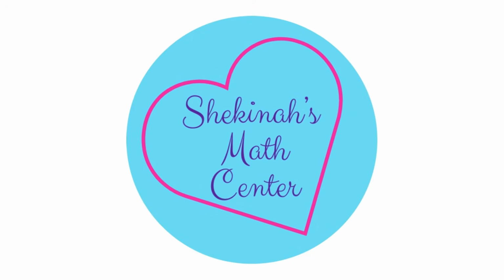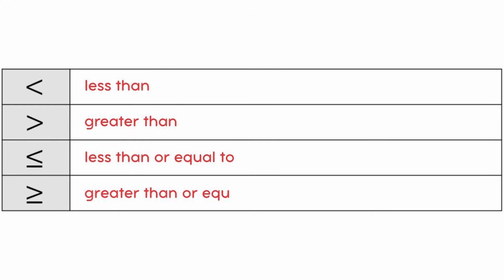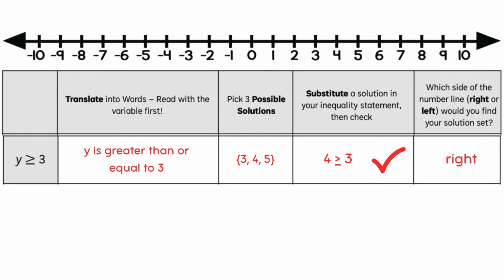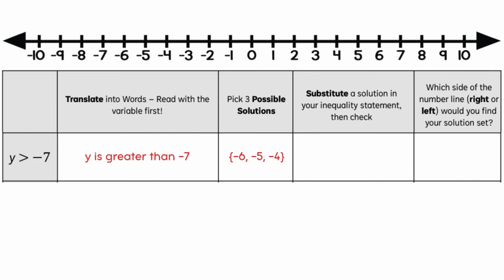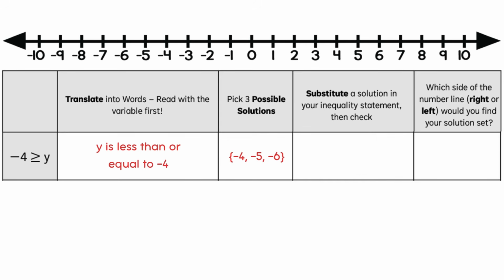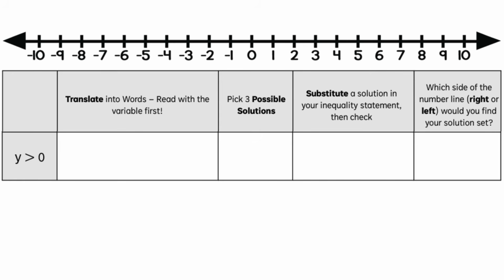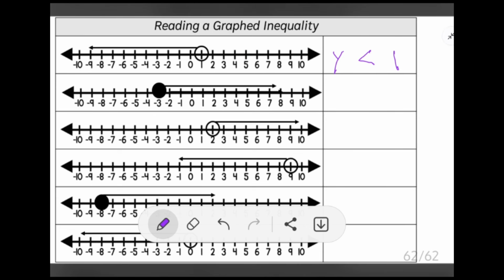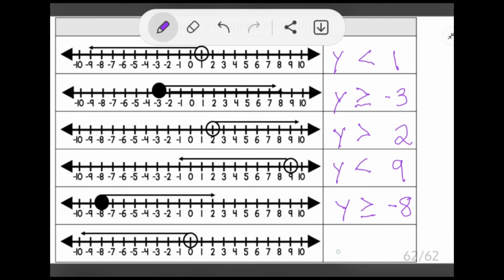Inequalities Made Easy! Writing & Graphing Step-by-Step!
A printable set of guided notes can be found on my TpT Store

Discover how to master inequalities in this easy-to-follow video! You'll learn key vocabulary and determine the solution set. We’ll break down inequality symbols, walk through writing inequalities, and show you step-by-step on how to graph inequalities on a number line. It’s everything you need to understand inequalities—fast and easy!